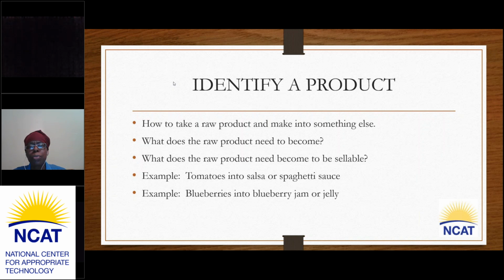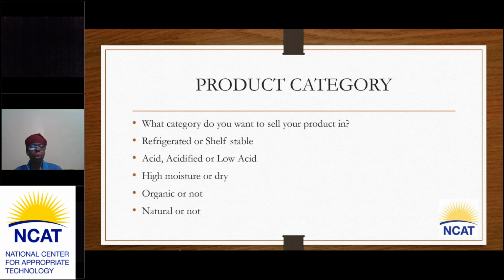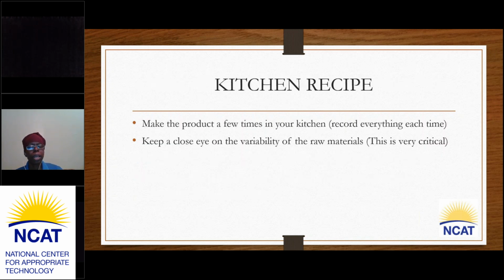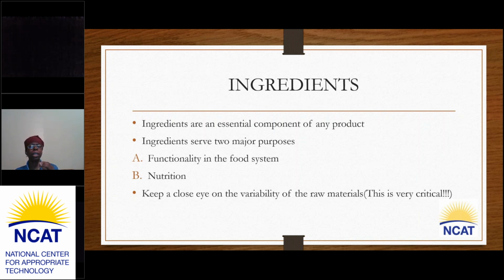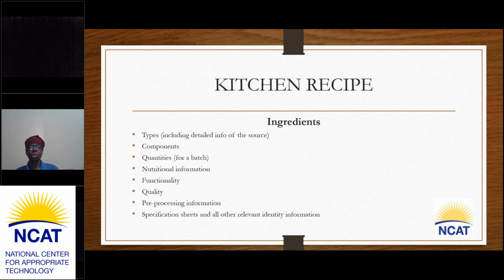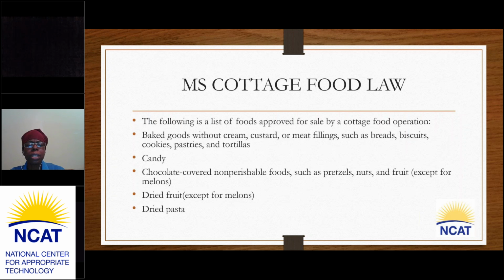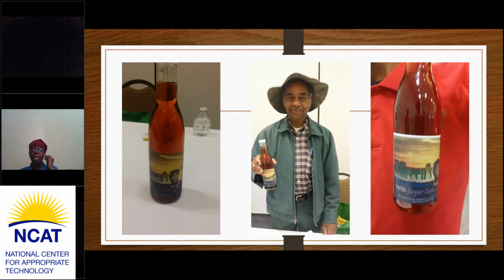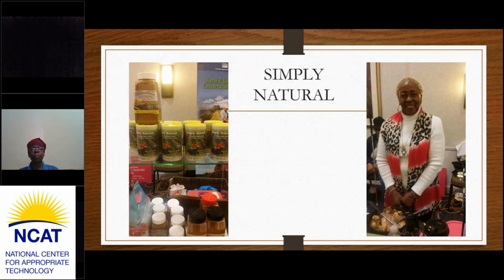Weekly Wednesday Workshop. Value-Added Products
Value-Added Products
Felicia Bell, NCAT Sustainable Agriculture Specialist at the Gulf States Regional Office in Jackson, Mississippi, has been hosting an online series of workshops, “Weekly Wednesday Workshops.”
This workshop series, part of NCAT's ATTRA sustainable-agriculture program, is designed to help farmers strengthen the resilience of their operations through marketing, the diversification of enterprises, and sustainable production practices. Though the series was begun during the COVID-19 pandemic, the information in these online workshops is pertinent whether or not a pandemic is taking place.
In this episode, Felicia addresses the benefits of creating value-added products as part of your farm business. Creating value-added products can help with farm profitability, help preserve the harvest, and enable year-round sales.